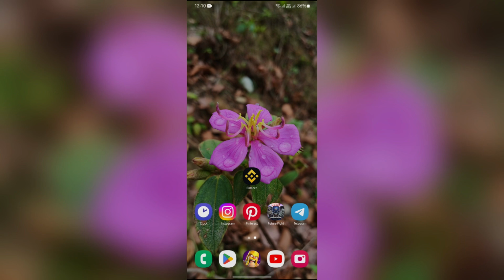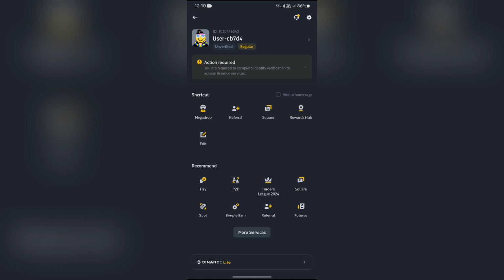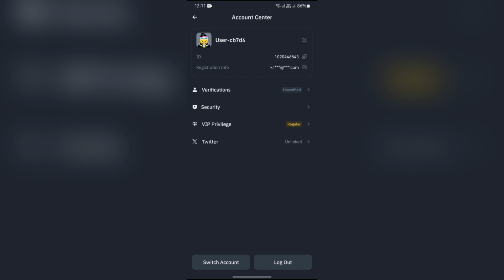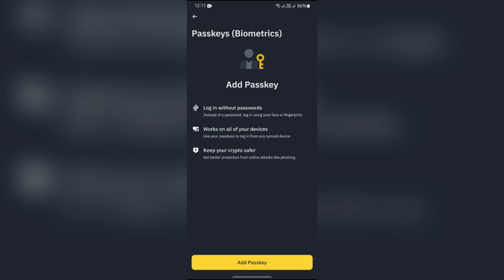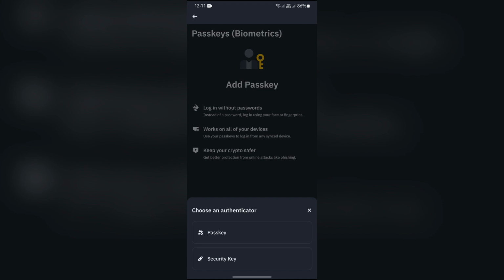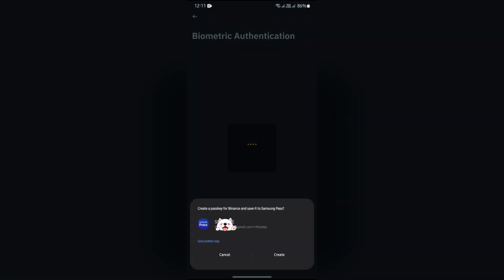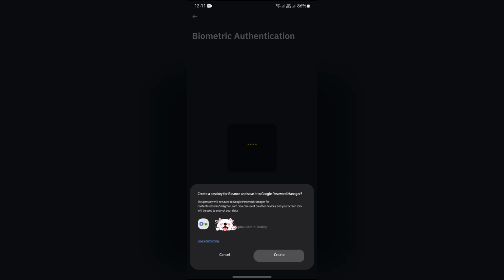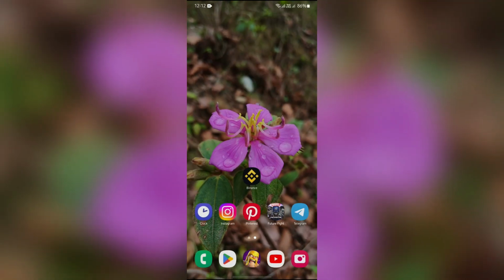How to Add Passkeys in Binance 2025?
Passkeys provide a secure way to access your Binance account without traditional passwords. This guide explains how to add passkeys to Binance, ensuring strong security with ease of access. Learn how to set up passkeys for a seamless and safer login experience today.